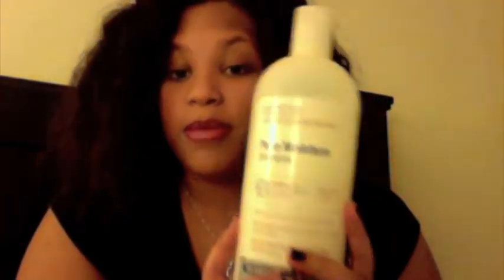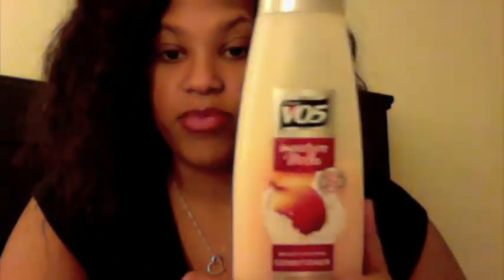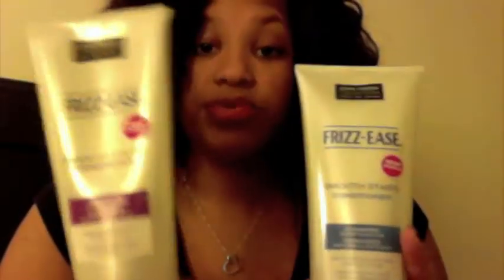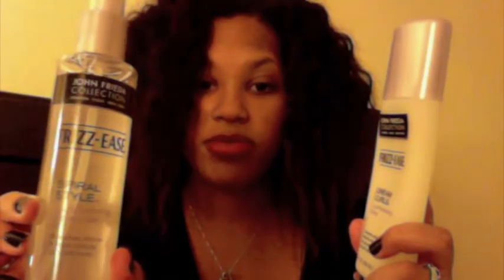Products for my natural hair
If you are watching this and are not subscribed to her definitely go check out her videos she is great : )    If you would like a more detailed product review of any of the products shown I would be happy to do a video so just let me know...